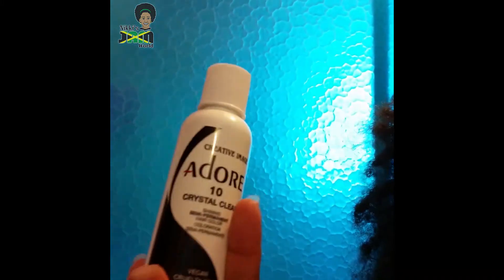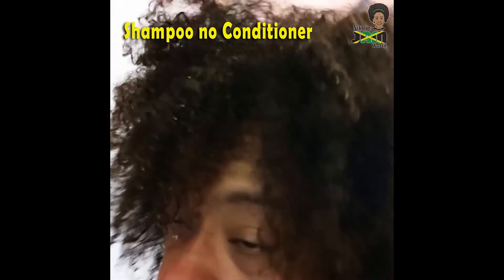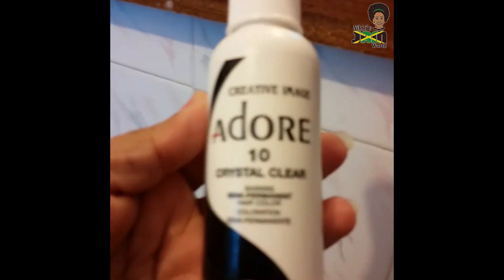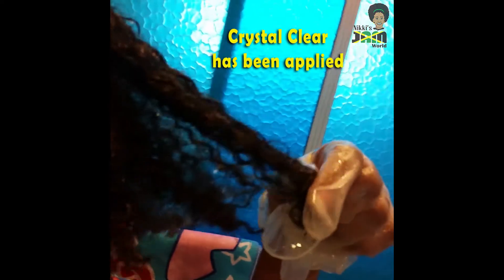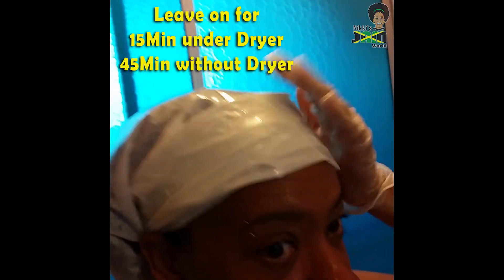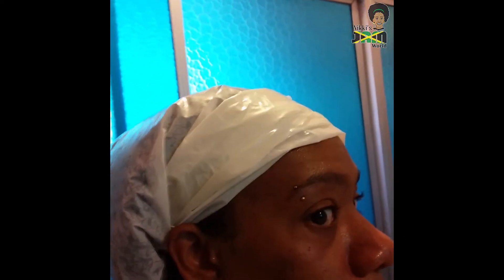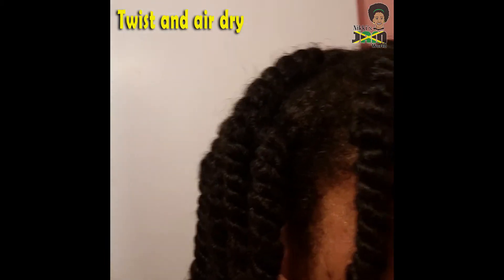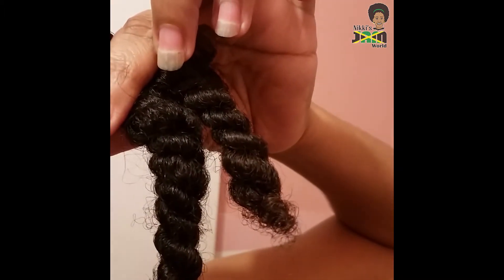How to add Shine to dull Hair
Adding shine to my dull natural hair Adore Crystal Clear